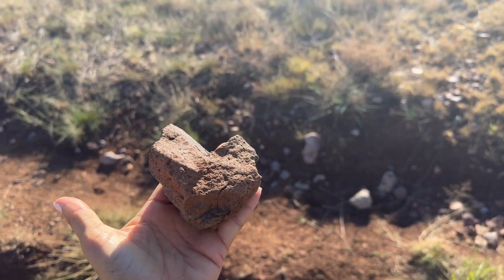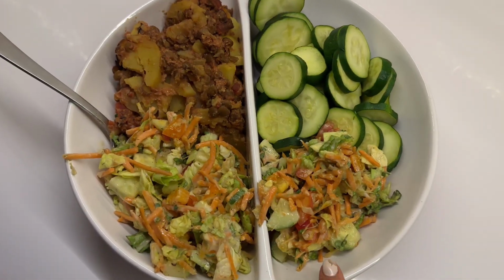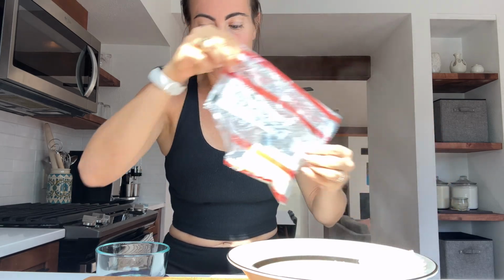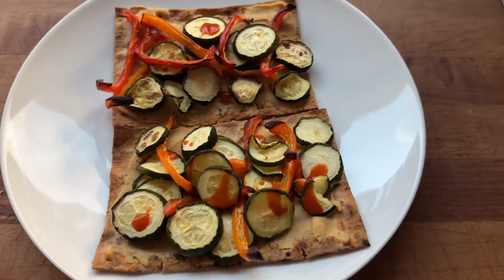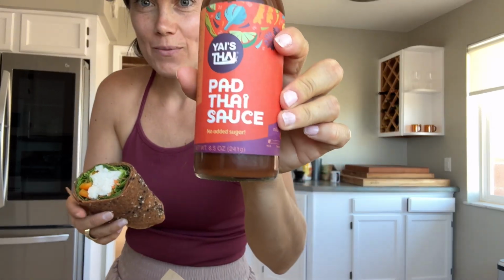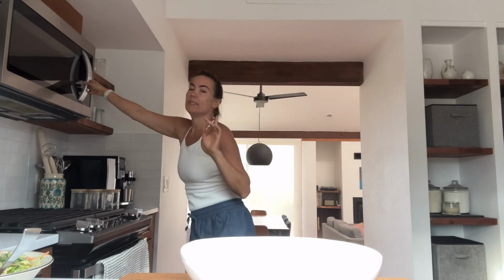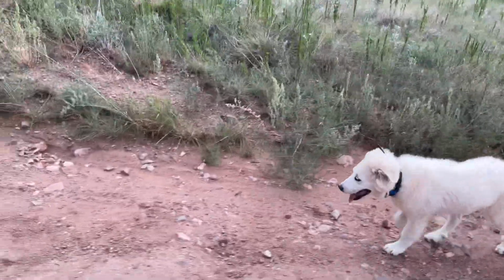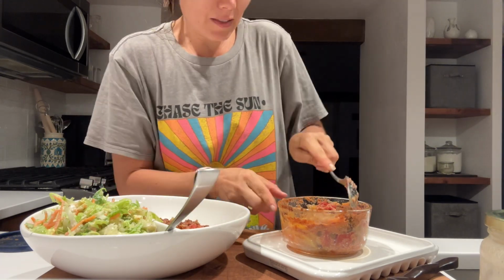Week 3! My Daily Activity and What I Eat on the Starch Solution / WFPB Diet 😋 Follow Along!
Hi friends!

I am back with Week three of what I eat in a day and my activity.

So excited to share it with you!

Microwave Steamer:

Scalloped Potatoes:

 • Scalloped Potato Recipe By Full and F...

Lavash Wrap:

 • FULL AND FULFILLED VEGGIE FLATBREAD, ...

Air Fryer:

Sprouting Jar Kit:

🎉 Interested in getting your own 50/50 dish?  🎉

~Liz

TIMESTAMPS
00:00 Intro
00:10 Building Better Habits Intro
01:23 Day 15
04:28 Day 16
11:23 Day 17
12:45 Day 18
15:59 Day 19
20:28 Day 20
22:56 Day 21

Liz is the creator of Full & Fulfilled.
On this YouTube channel, you'll find Mini Vlogs, Recipe Videos, and Meal Diaries from Liz.
Liz lost 35 pounds naturally by following Dr. John McDougall's meal plan; The Starch Solution.
Liz began sharing her journey in weekly episodes of "What I Eat in a Day" videos and has inspired people like YOU to strive for a healthy lifestyle on the whole-food, plant-based diet.
Liz believes in the power of simple living and eating. When she's not vlogging her daily routine as a Starch Solution advocate, she's growing vegetables, fruits, and herbs on her plant-based homestead.
Liz designed the first 50/50 bowl and plate and it can be found on eatstarches.com. Use the 50/50 plate to follow the Starch Solution weight loss method and see results for yourself.
The Starch Solution, Full & Fulfilled, Weight Loss Journey

⭐️ Join the FREE Slack Community for Weight-Loss Support and Accountability

Grab YOUR copy of recipe books and E-Books! 📖